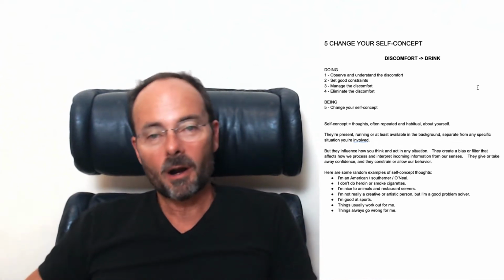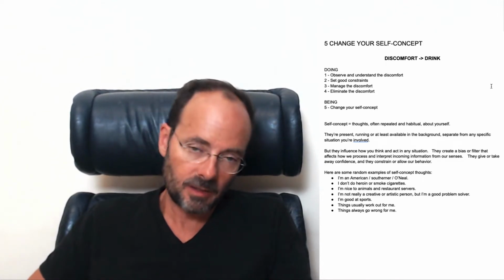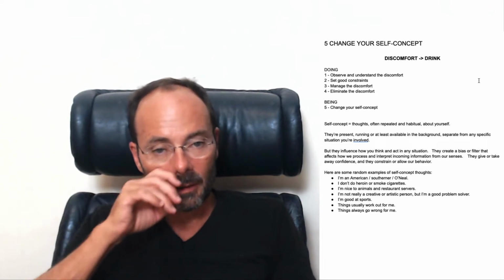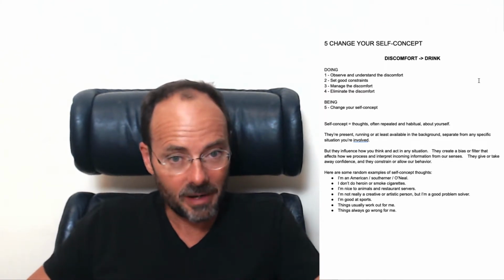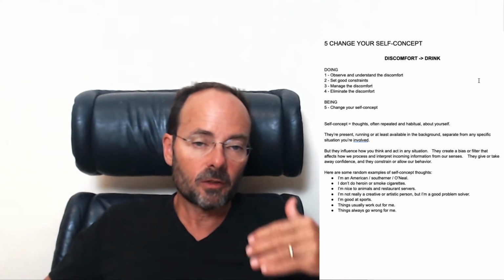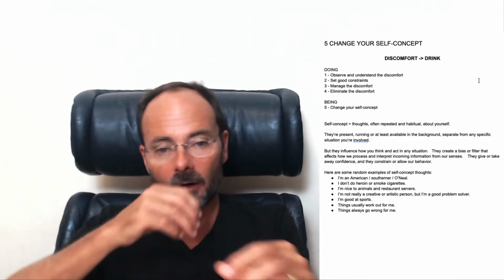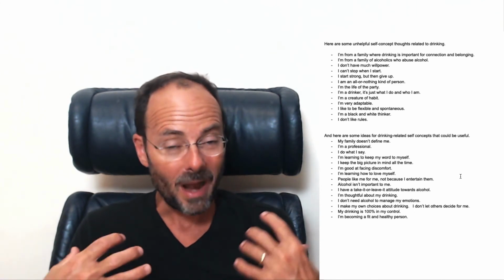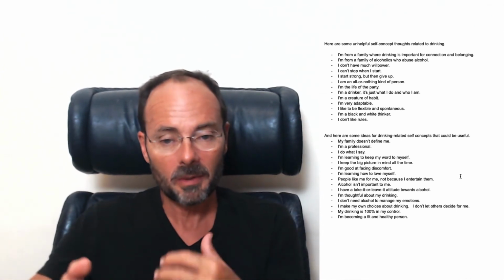Upgrade Your Drinking Self-Concept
Deliberate Drinking
Lesson 6 - Upgrade Your Self-Concept

Your self concept is the set of habitual thoughts and beliefs that you have about yourself.  These self-defining thoughts interact with the daily situations you encounter and constrain or allow various behaviors.
The final step in the Deliberate Drinking process is to redefine your self-concept in relation to alcohol so that’s it’s natural to drink moderately.  This process locks in the behavioral changes made in the first 4 steps.

DELIBERATE DRINKING  is the program and process I use to help clients cut back on their drinking.
The end result of this process is reliable, enjoyable moderation.